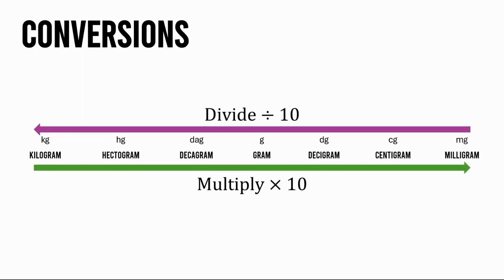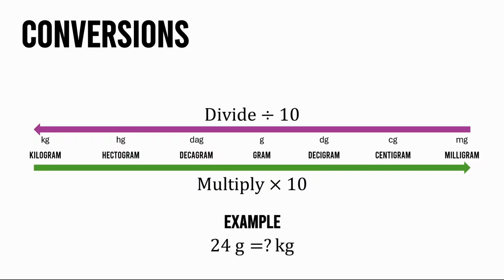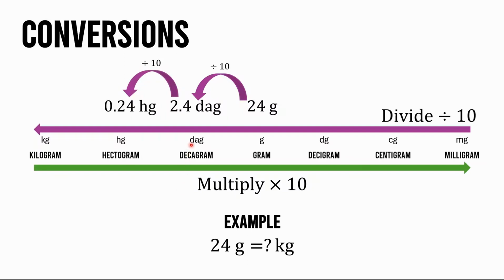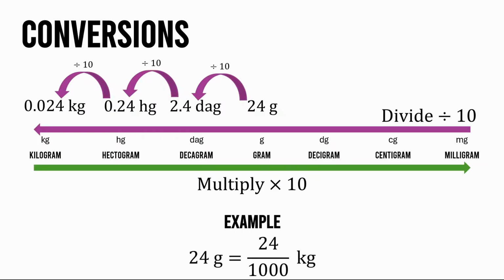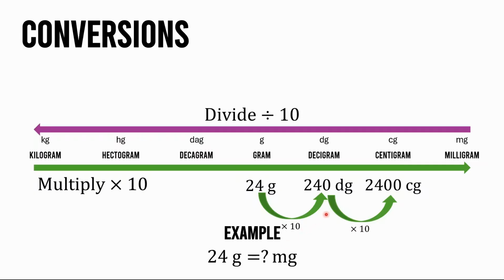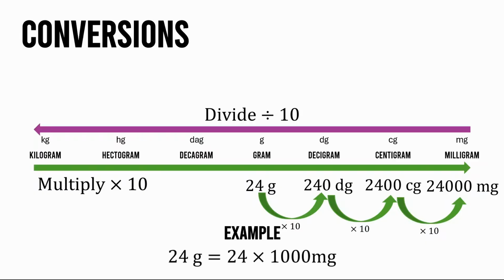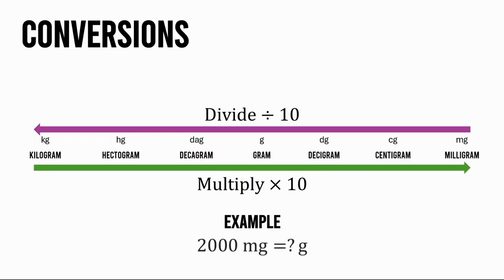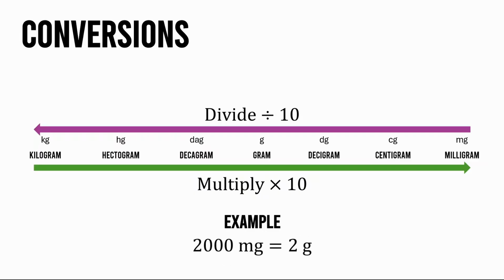Conversions Between Units | Arithmetic #118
Unit Conversions — multiply, divide, and move the decimal.
Practical guide to converting between units: when to multiply or divide, and shortcut tips for quick conversions.